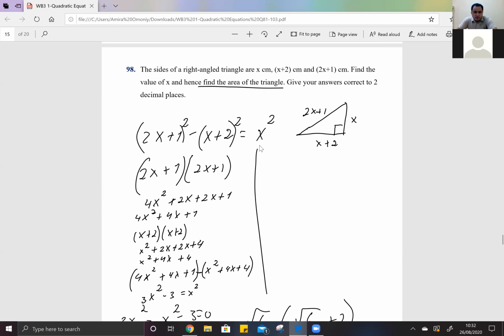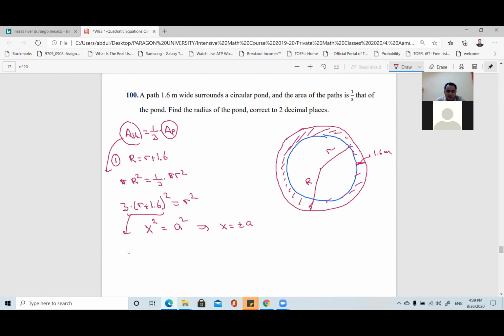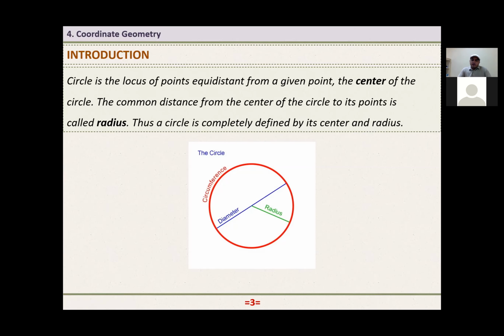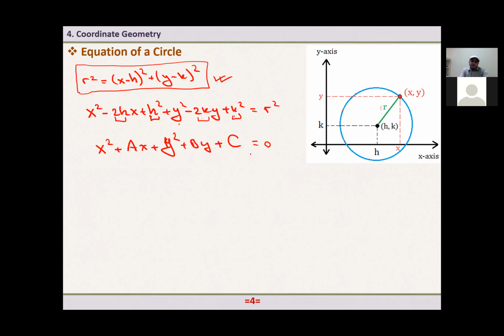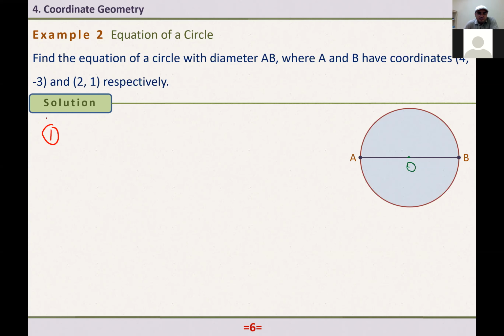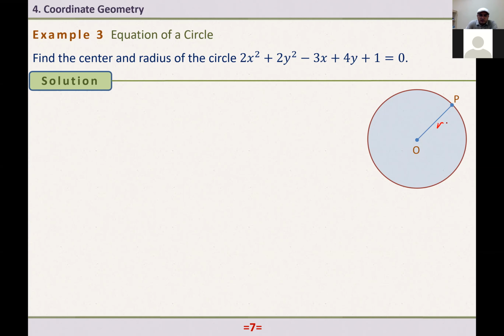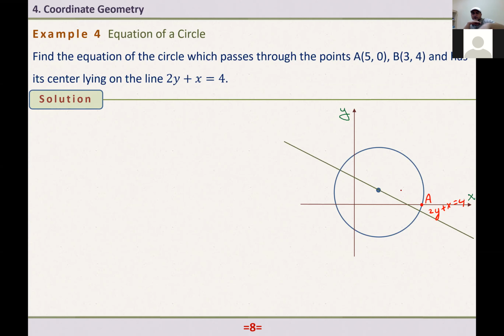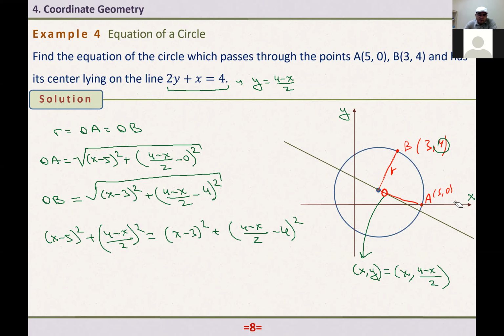L23 26 Aug 2020